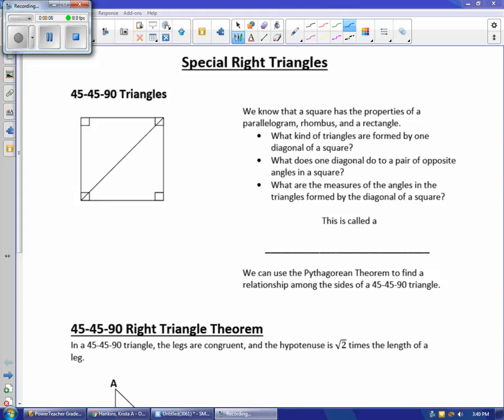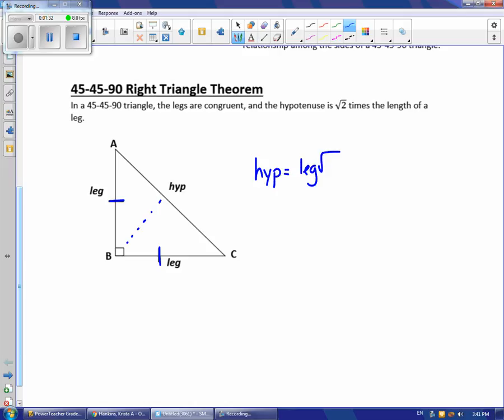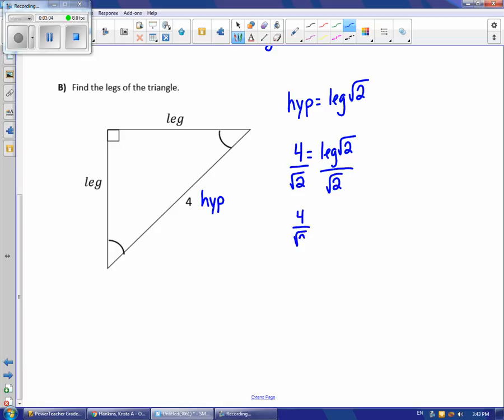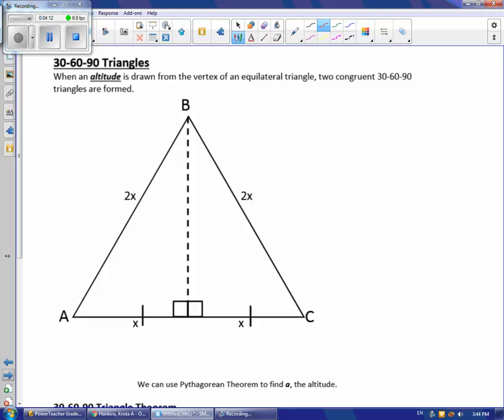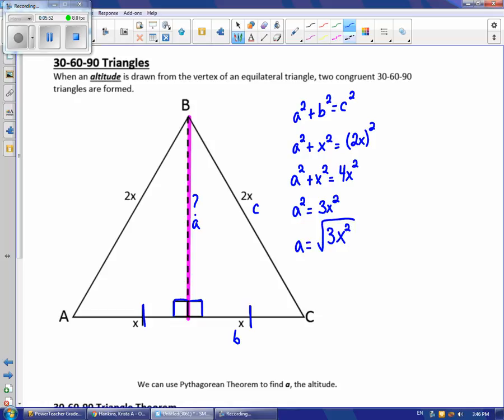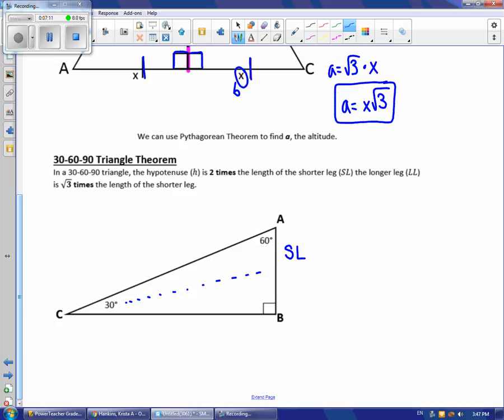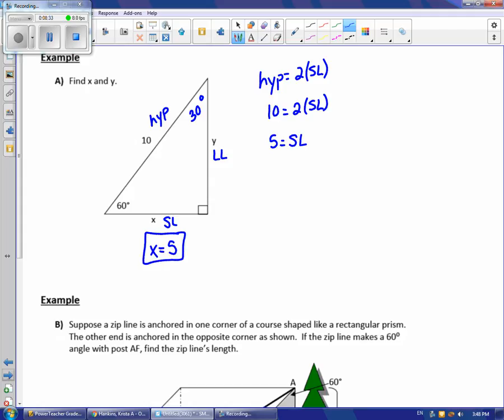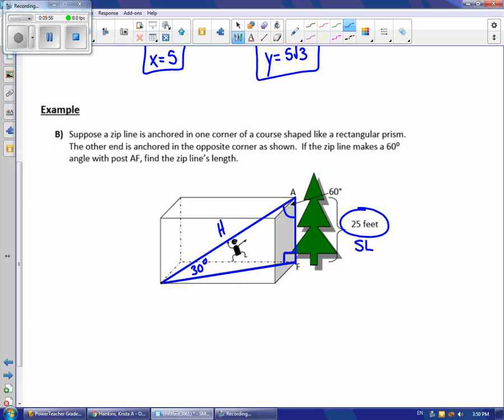Special Right Triangles Notes